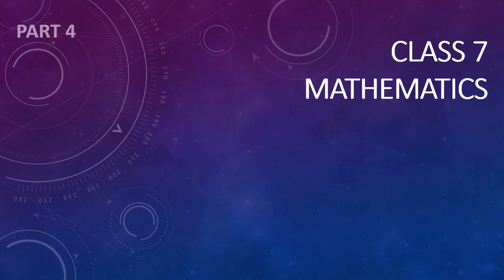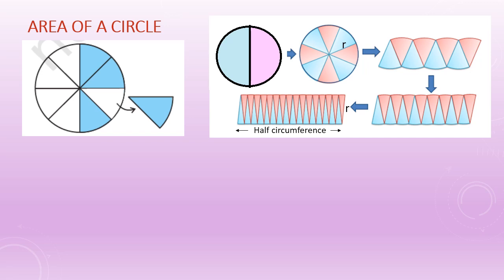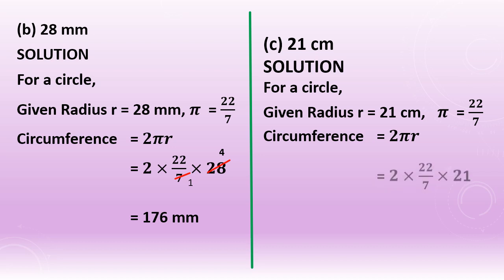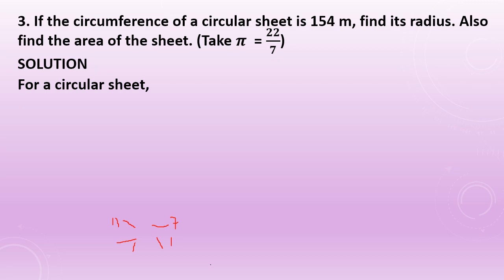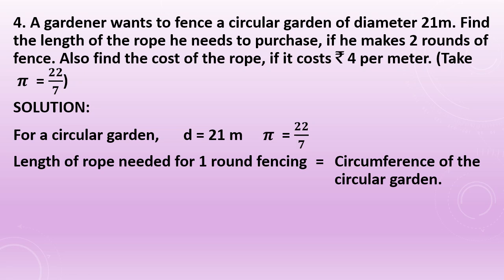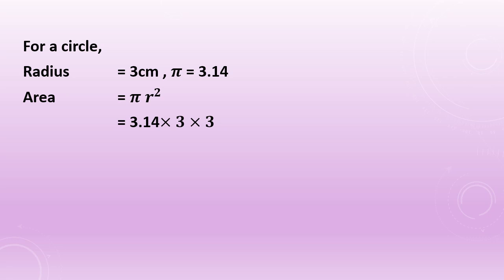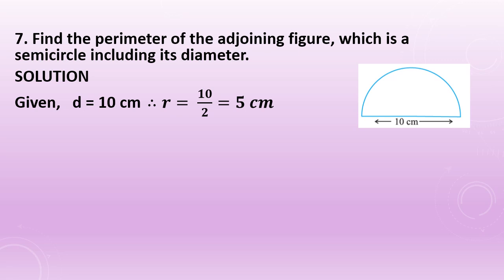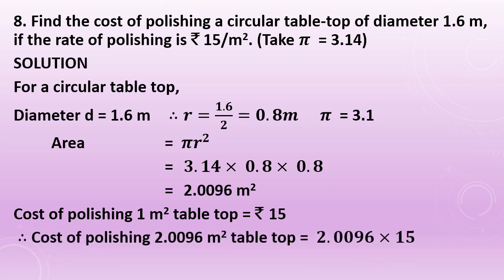CLASS 7 MATHEMATICS |CH#11 PERIMETER AND AREA (PART 4) | EXERCISE 11.3 QUESTIONS 1-8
FIND THE AREA AND CIRCUMFERENCE OF CIRCLE
PROBLEM SUM RELATED TO AREA OF THE CIRCLE
CLASS 7 MATHEMATICS  CBSE/NCERT